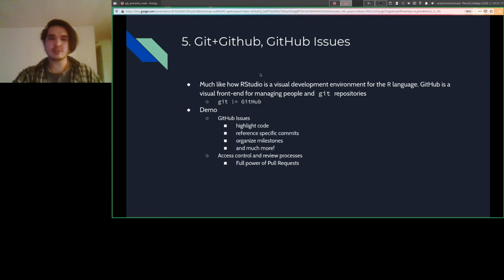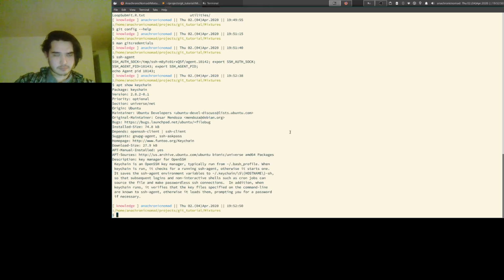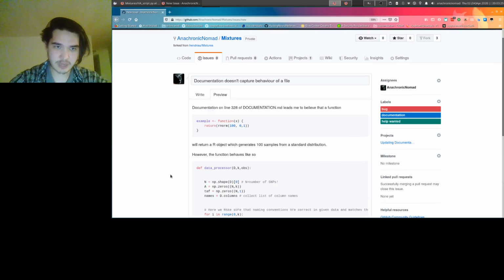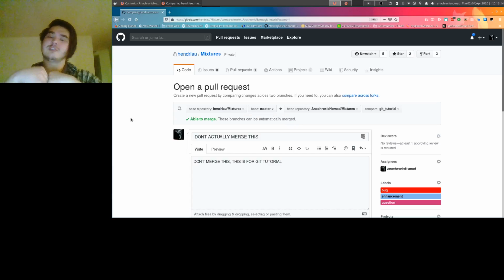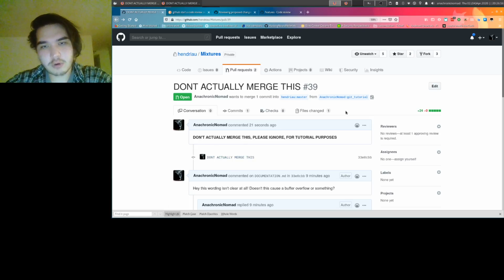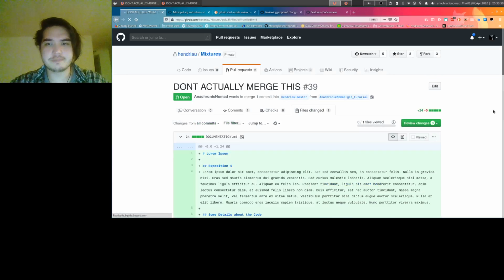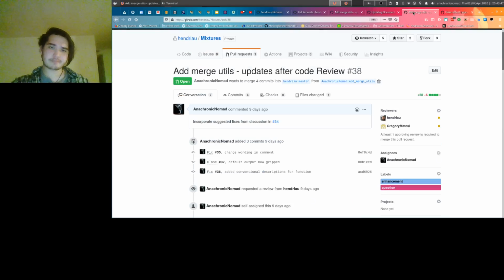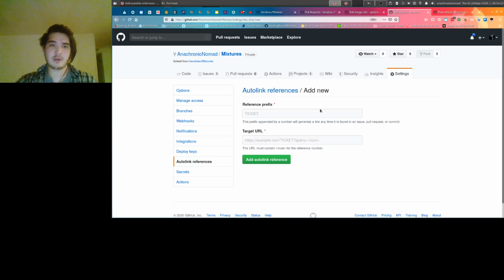pt5_github-full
Github Issues, Pull Requests, errata